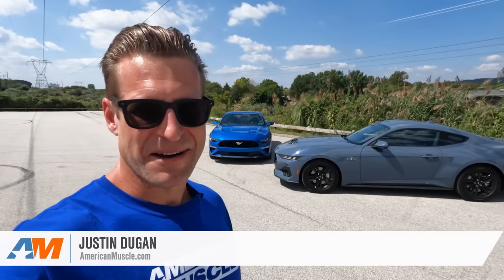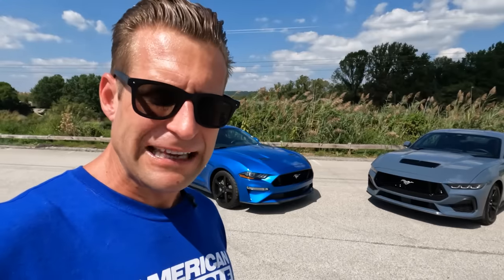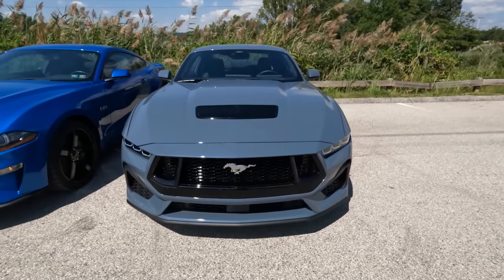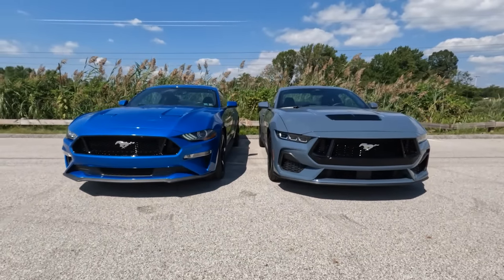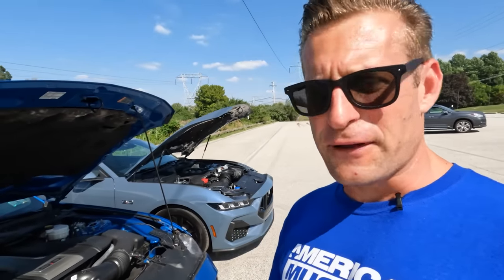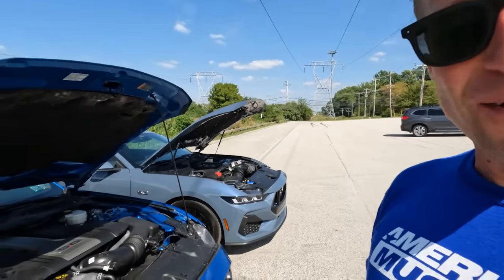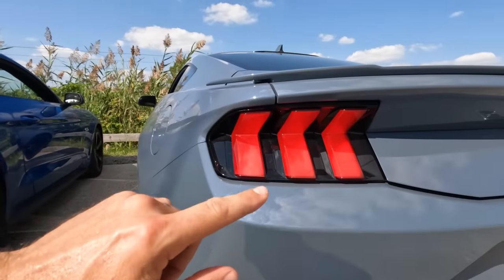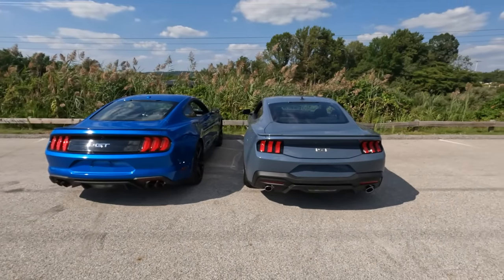Old vs New! - How Does the 2024 Ford Mustang GT Compare to the S550?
Justin is back with our brand new 2024 Ford Mustang GT to compare it the previous gen S550! How does the S650 stack-up against our 2019 Mustang GT? It is all that different? Today we'll show you just how different they really are! Make sure to tell us what YOU think in our comments!

0:00 - Intro
0:35 - Dimensions & Weight
1:30 - Exterior / Front End
3:36 - Under the Hood
5:20 - Side Profile
6:35 - Exterior / Rear End
8:24 - Interior
11:23 - Outro